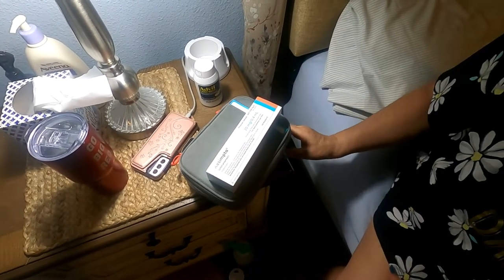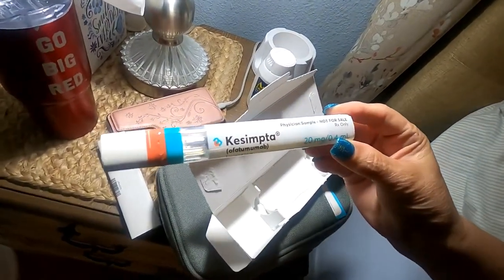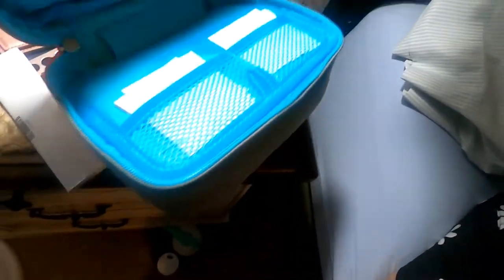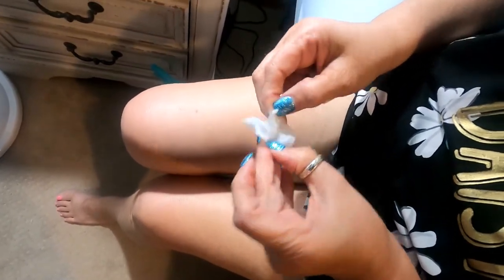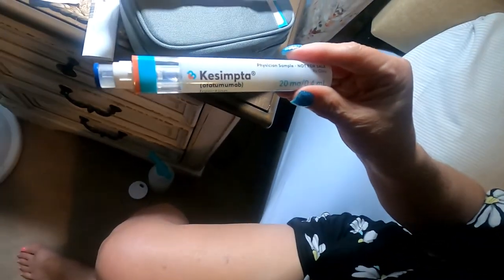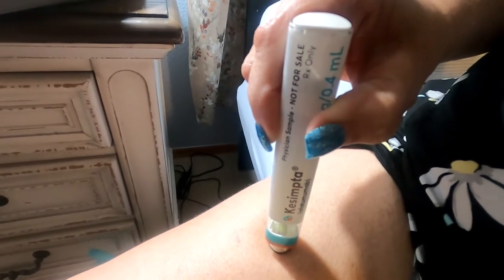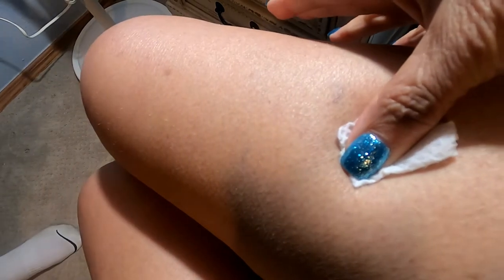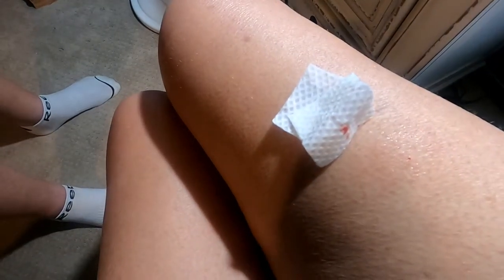MS HEALTH UPDATE // #2 INJECTION OF KESIMPTA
My sweet husband is helping me administer my second dose of Kesimpta, which is a monthly injection therapy for MS.
I will be vlogging my experience with taking this new drug, and hopefully it will give you insight about it. My experience may be different from others, so definitely encourage your own research.

We also film more great videos including hauls, cleaning and cooking motivation, craft diy's, hiking adventures, product reviews, gardening, restaurant reviews, and Cheri has two sections called Wisdom Wednesday (bible devotionals) and Thoughtful Thursday (shared positive thoughts, quotes, affirmations, bible verses,  etc,)

Clothing and accessories merch coming soon!!